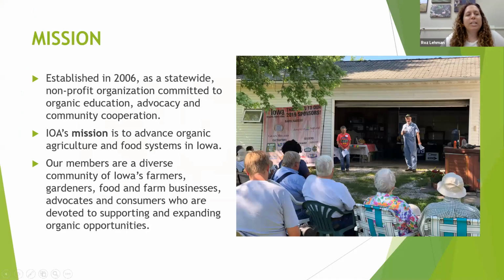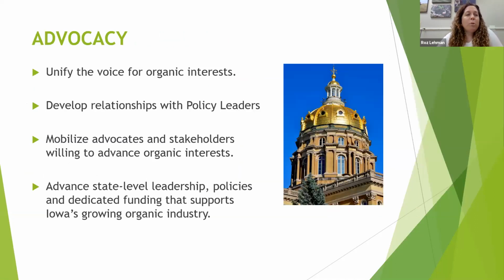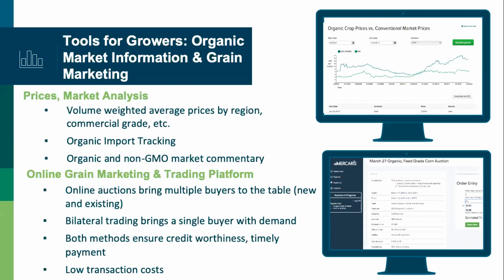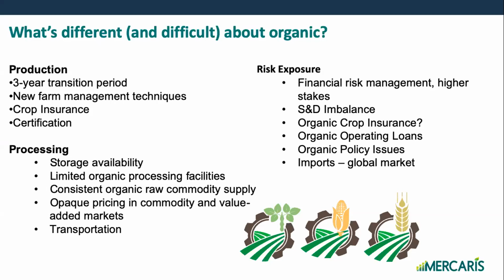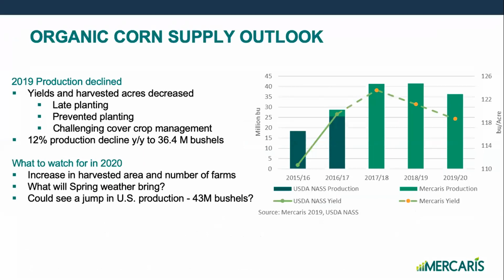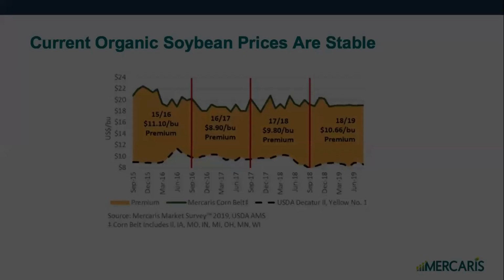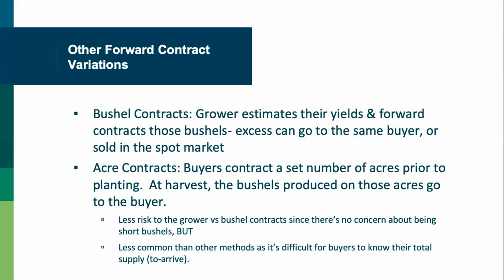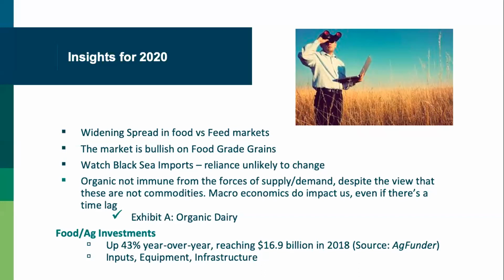Iowa Organic Association Webinar: Organic Markets with Mercaris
The Iowa Organic Association delivered an "Organic Markets with Mercaris" webinar with Alex Heilman from Mercaris on Wednesday, Jan 22, 2020.

As the market continues to grow, and demand for domestic, organic products continues to exceed supply, Iowa farmers and businesses are looking for information and resources that support questions and interest in organic transition and diversification - especially related to financial viability.

Mercaris established a service to address the gap of organic market support through two types of services. First, to provide up-to-date, accurate information on market conditions for organic and non-GMO commodities. Second, a trading platform that allows buyers and sellers to meet on-line and trade physical commodities.

The Iowa Organic Association (IOA) is a statewide, 501(c)3 non-profit organization committed to organic education, advocacy and cooperation. Our membership is a diverse community of Iowa’s organic farmers, gardeners, food and farm businesses, advocates and consumers who are dedicated to expanding organic opportunities and building a more sustainable Iowa.